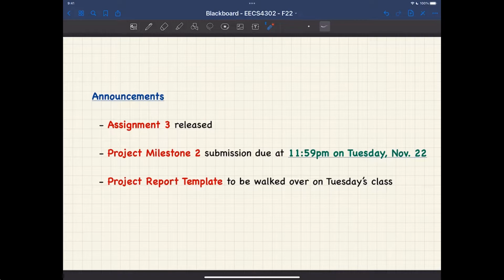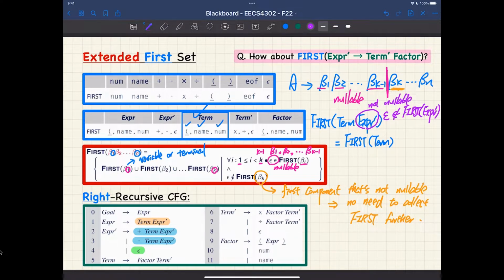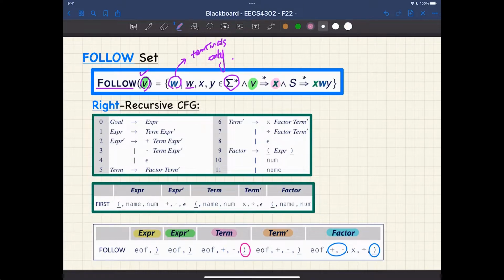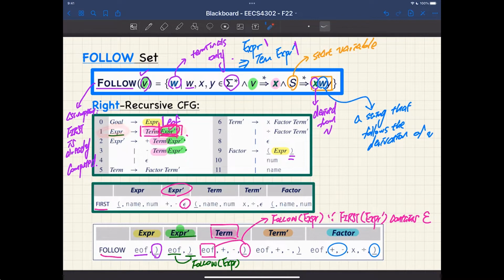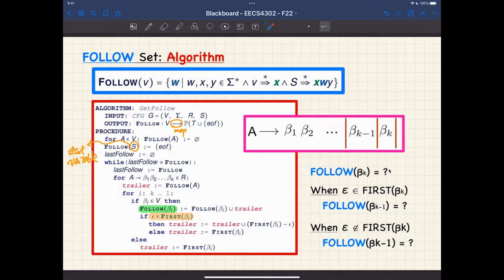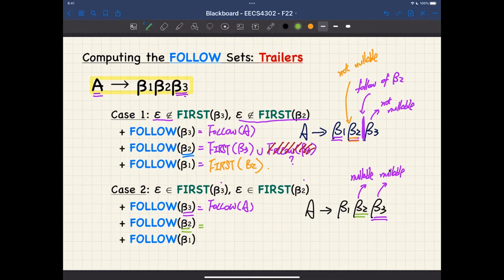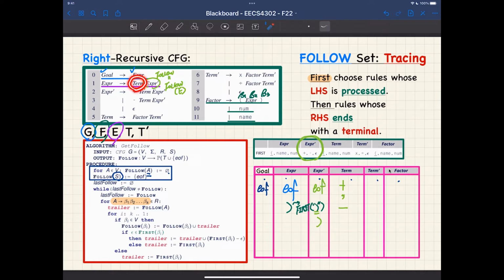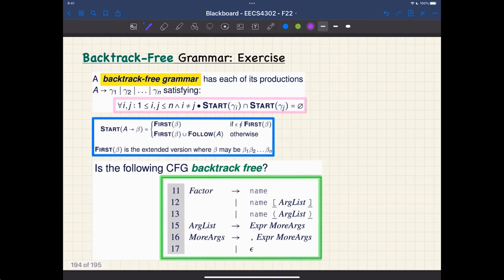[HD] EECS4302 F22 - 2022-11-17 - Extended FIRST Set, FOLLOW Set, START Set, Backtrack-Free TDP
Roadmap of Lecture
00:00:05 - Assignment 3, Project Milestone 2, Project Report Template
00:01:47 - Extended FIRST Set
00:15:12 - FIRST Set is not sufficient
00:20:12 - FOLLOW Set: Abstract Definition & Intuitive Examples
00:38:30 - FOLLOW Set: Algorithm
00:45:50 - FOLLOW Set: Calculation of the Trailers
00:56:21 - FOLLOW Set: Tracing of Algorithm
01:08:40 - Backtrack-Free Grammar, START Set, Backtrack-Free TDP